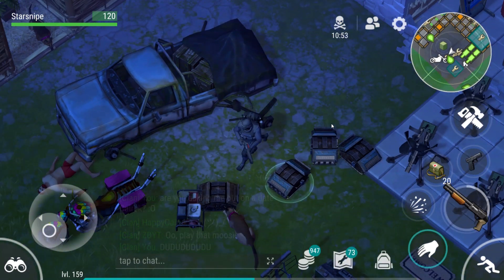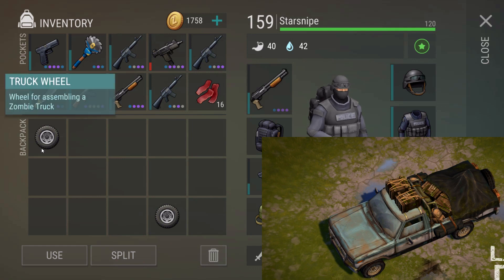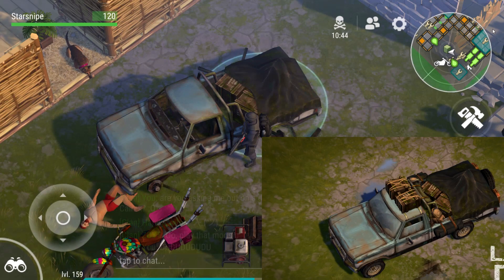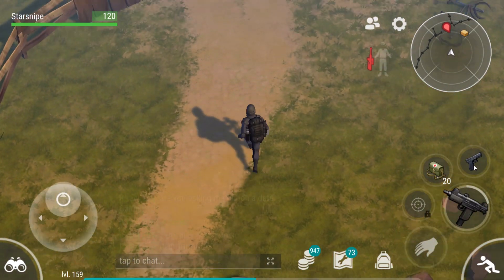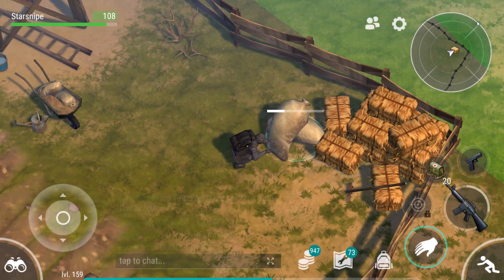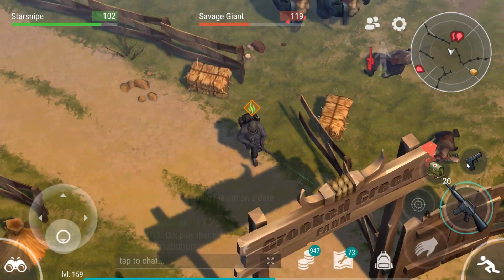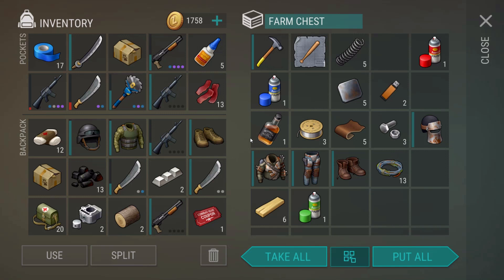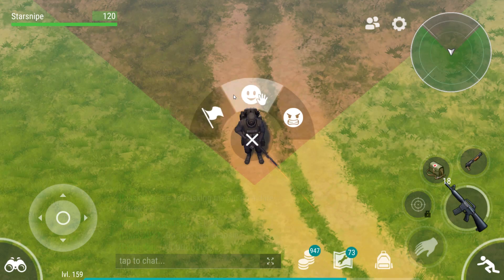PICKUP TRUCK REPAIR with THIS ITEM (Outpost Base Vehicle) in Last Day on Earth Survival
Welcome to LAST DAY ON EARTH SURVIVAL as the PICKUP TRUCK REPAIR requires THIS ITEM that we should start hunting for in order to make use of this Outpost Base Transport in today's Last Day on Earth Survival Update 1.12.2 Gameplay video!

Last Day on Earth is a FREE MMORPG zombie shooter survival and strategy game, where all survivors are driven by one target: stay alive and survive as long as you can and shoot walking dead zombies. There is no place left for friendship, love and compassion. A deadly plague virus pandemic has turned the world into a dead zone full of unkilled zombies. You can trust only yourself in this post apocalyptic world infected with walking dead zombies. family friendly pg clean